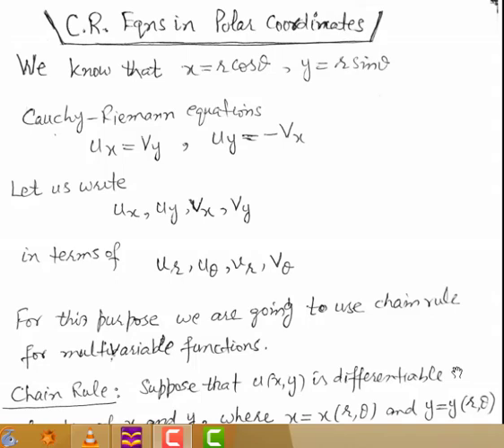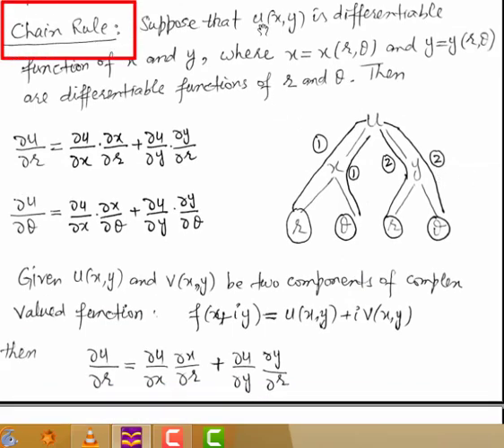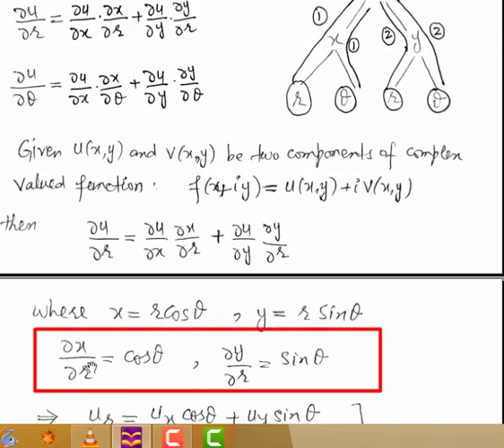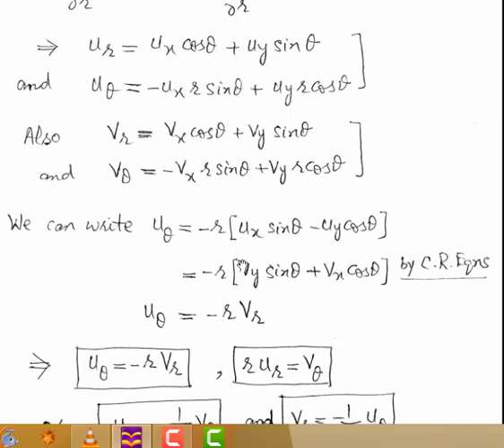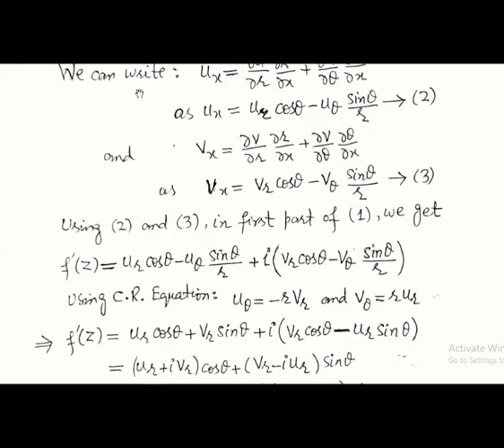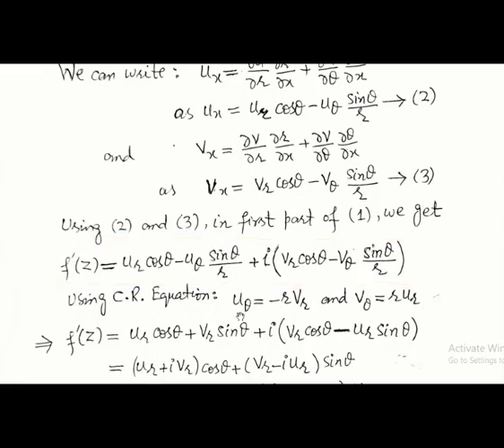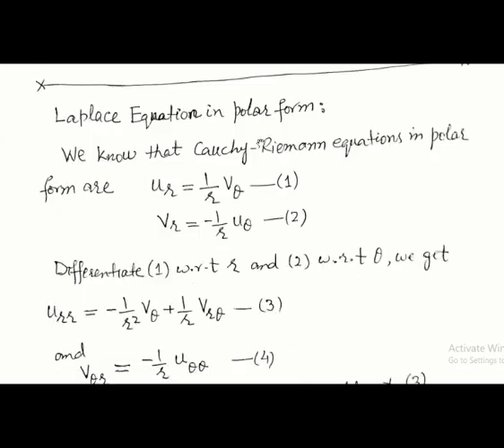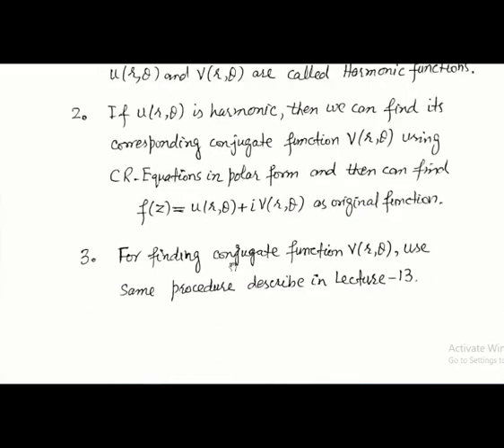Cauchy Riemann Equations in polar form (Lecture 14) ; Dr. Abid Majeed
Lecture series of Complex analysis course